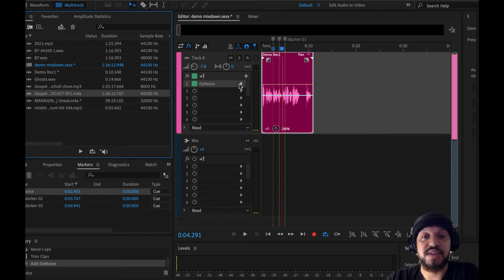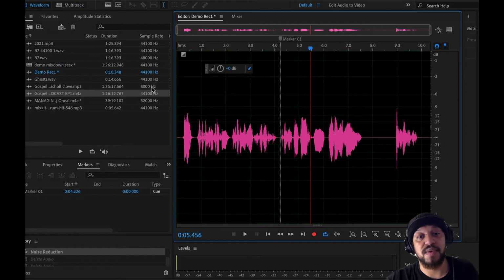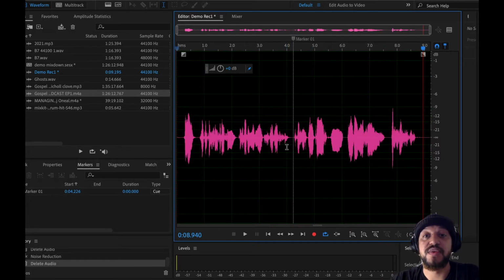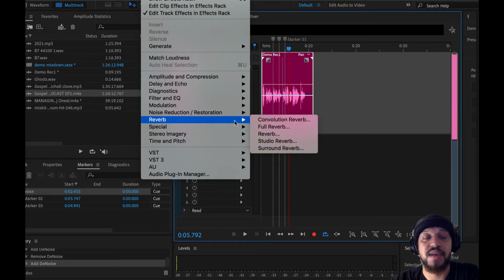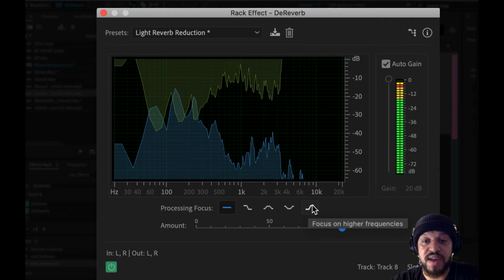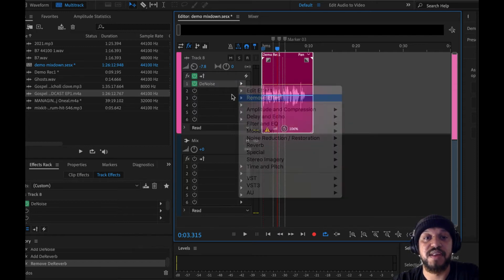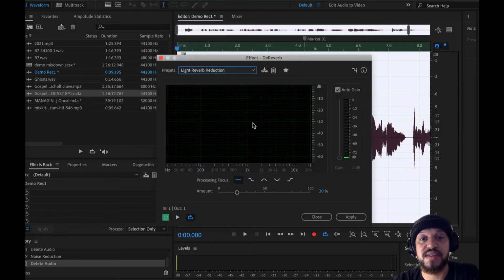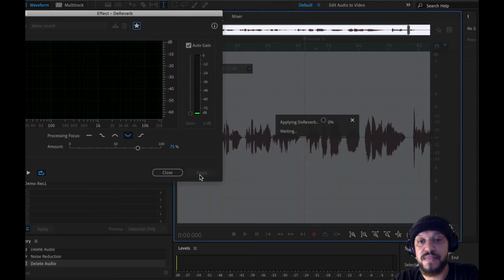Podcast Editing for beginners PART 8 to 10